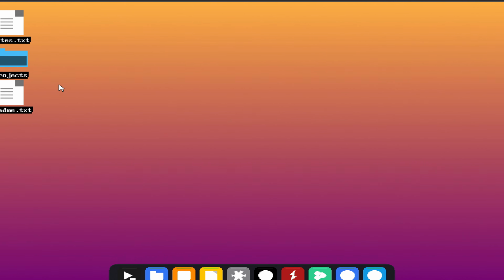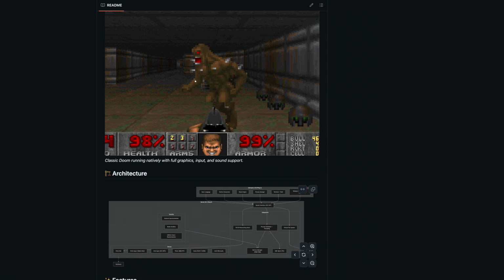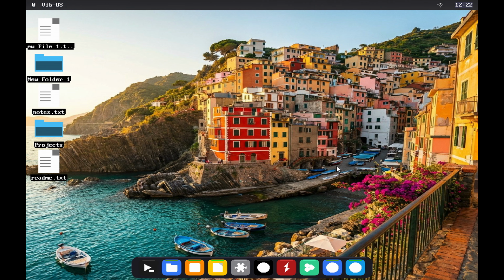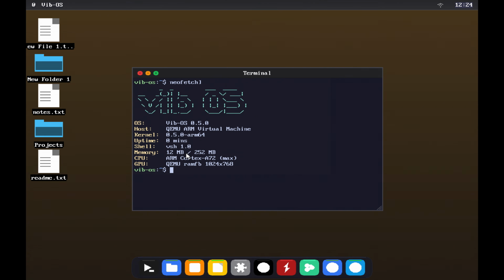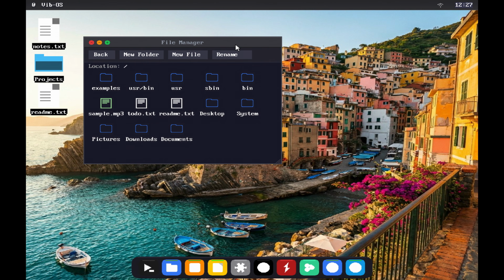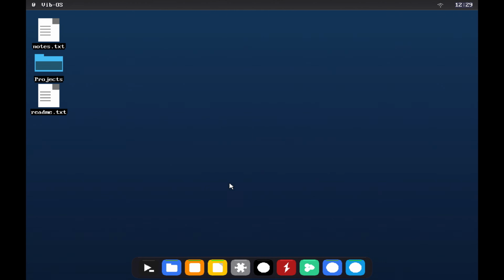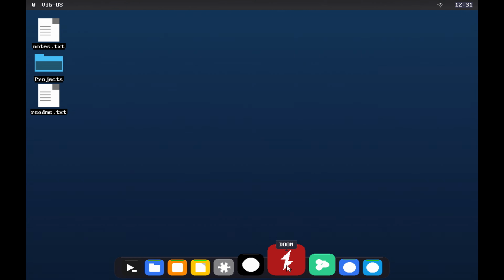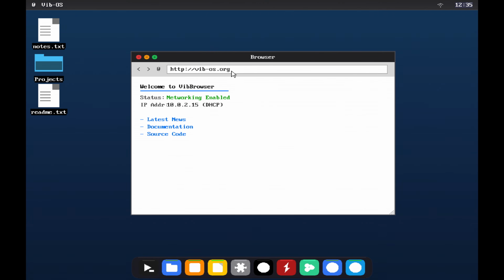Trying World's First AI-Generated Operating System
A bootable operating system that's been fully generated by AI?...